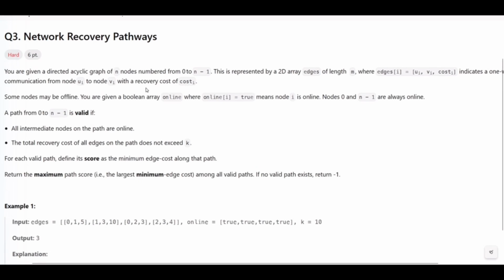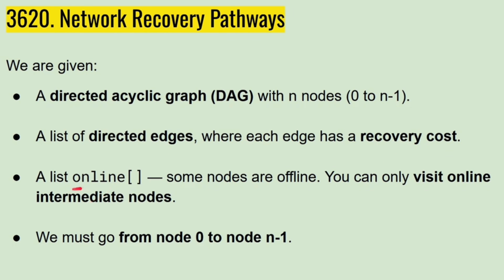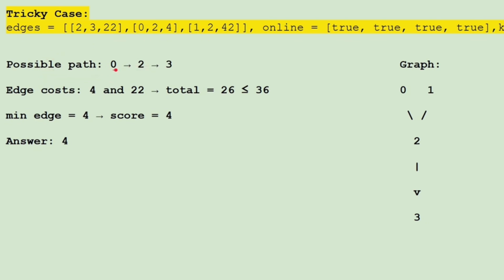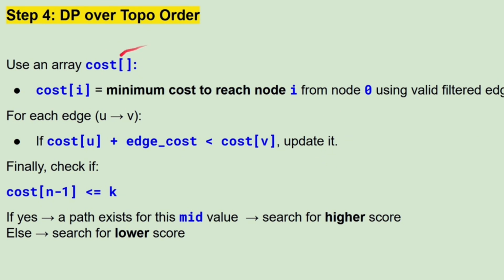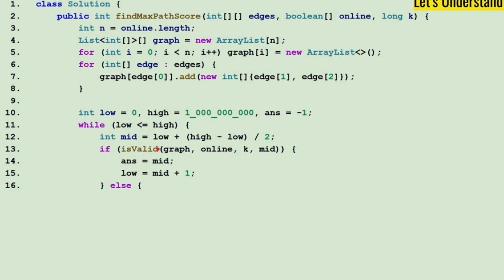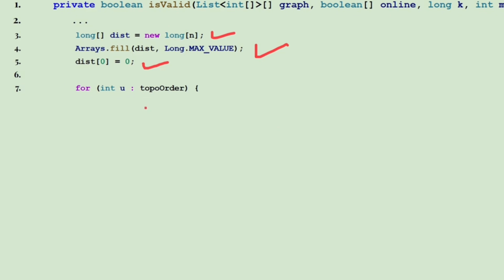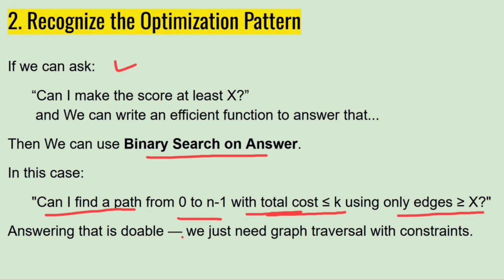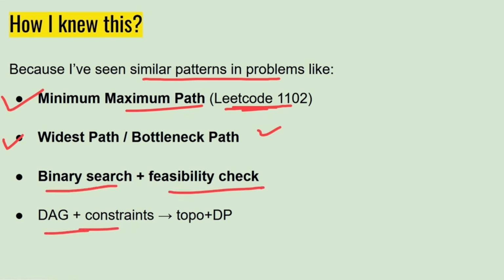Network Recovery Pathways | Q3 Contest 161 | Complete Video (Intuition + Approach + Dry run)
3620. Network Recovery Pathways